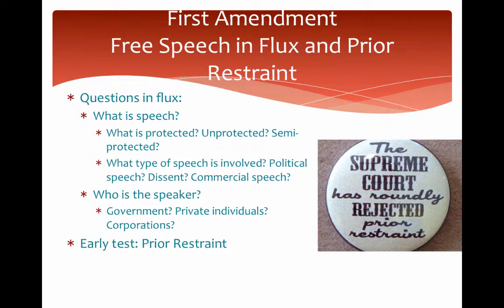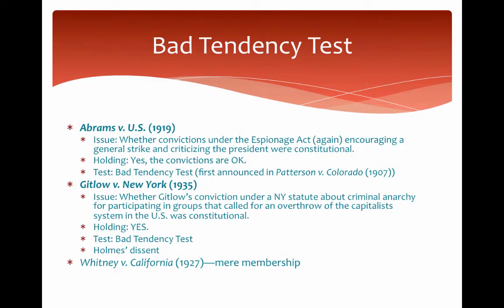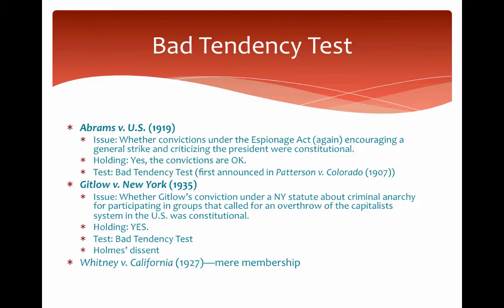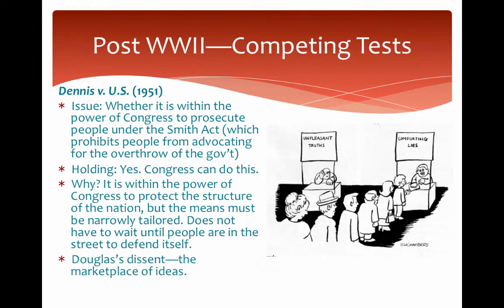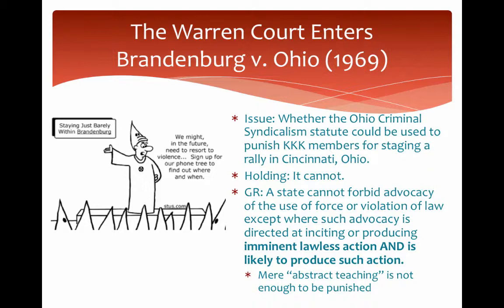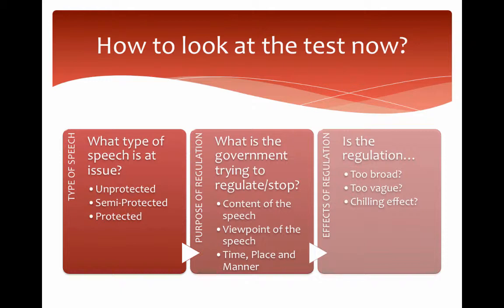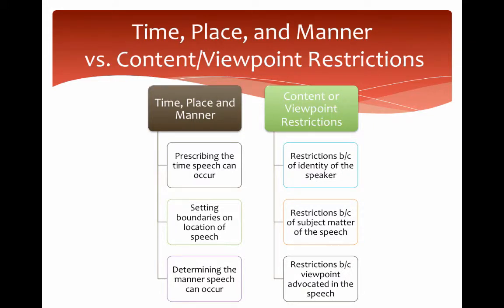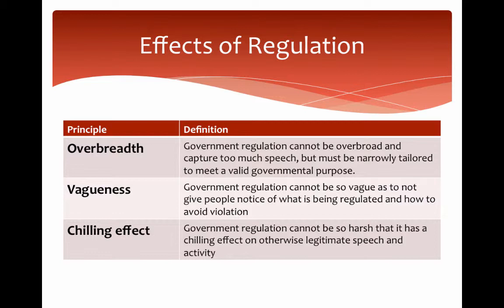Online Lecture 4 Free Speech Development